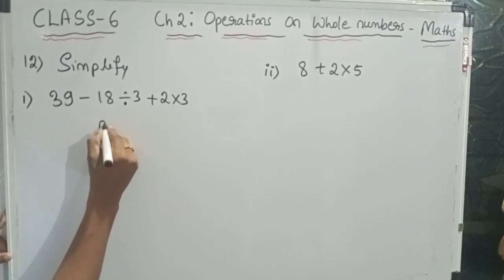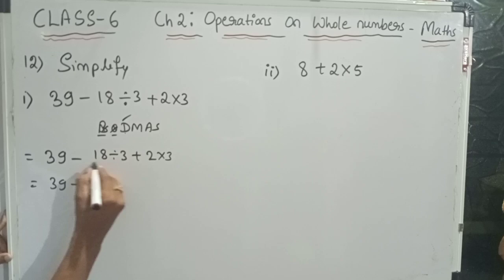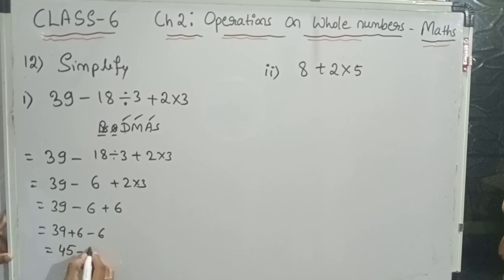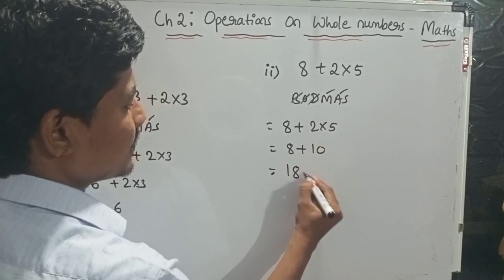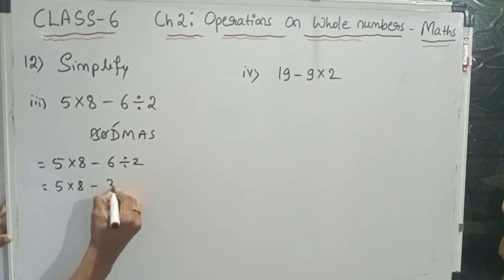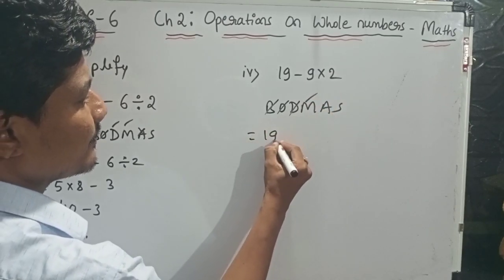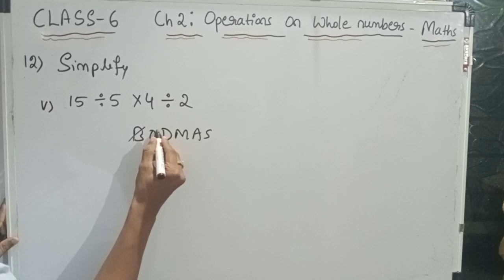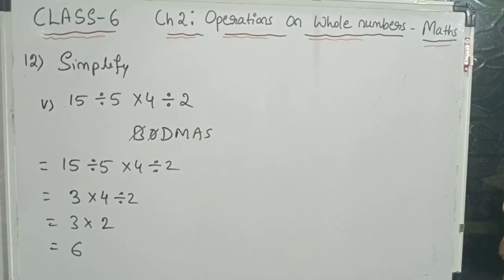BODMAS Rule Basic Questions l Class 6 l Mathematics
Solving or Simplifying the questions based on BODMAS rule in Mathematics algebra.

Very basic questions are discussed here.

You can see the full video of this in playlist titled Whole numbers of class 6.